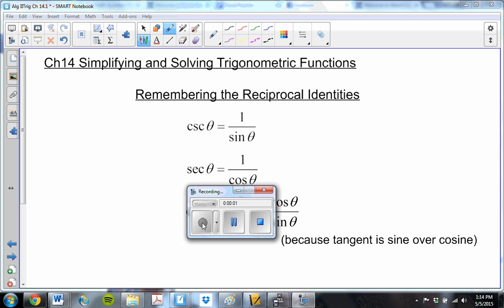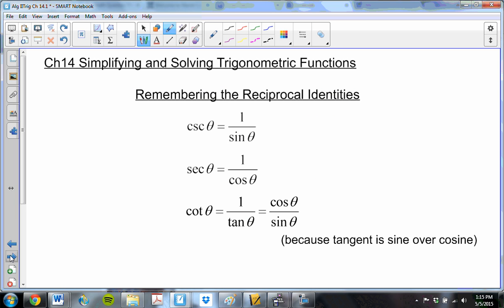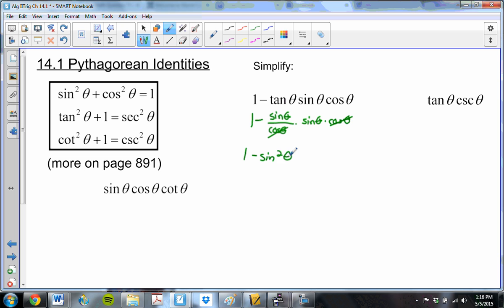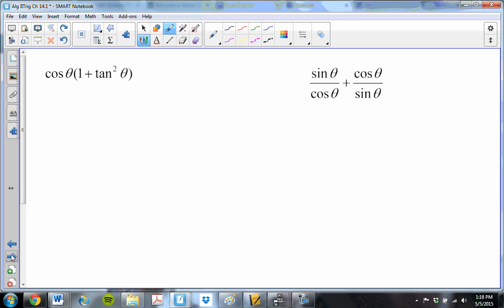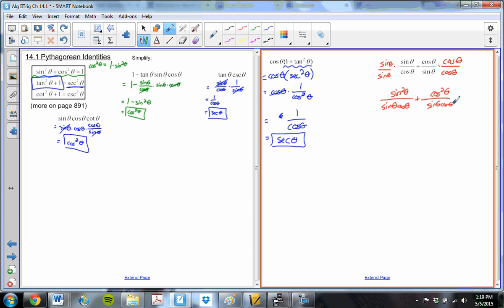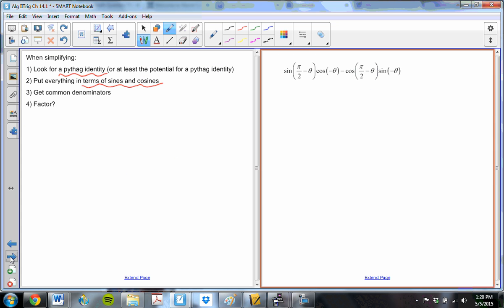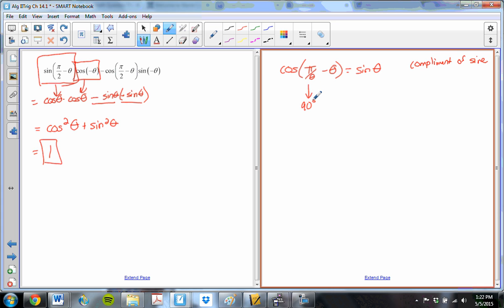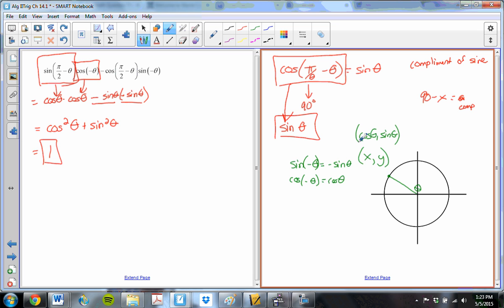Alg IITrig Ch14.1 Intro to Trig Identities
Intro until 1:58
Three basic examples, beginning at 2:12, 3:11, 3:30
A pythagorean identity problem at 4:02
Adding fractions (getting a common denominator) at 4:58
General strategies at 6:16
Example of Cofunction and Even-odd identity problem at 6:38
Explanation of cofunction and even-odd identities at 7:54